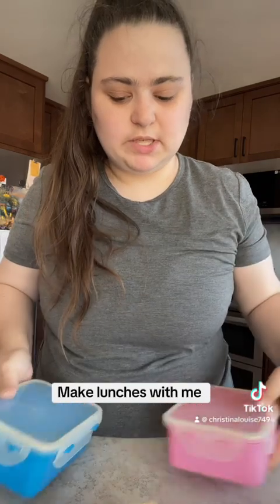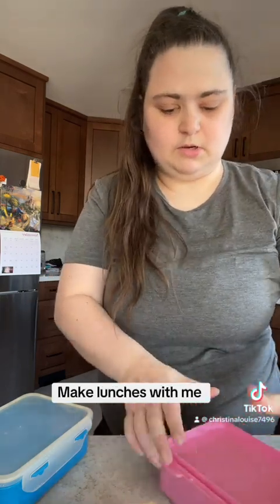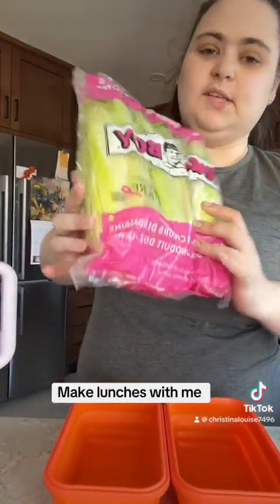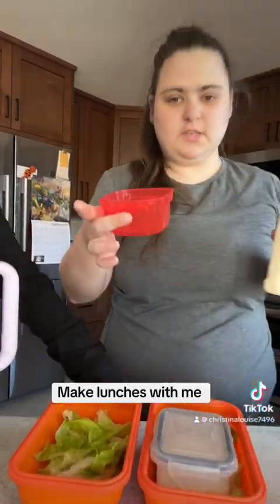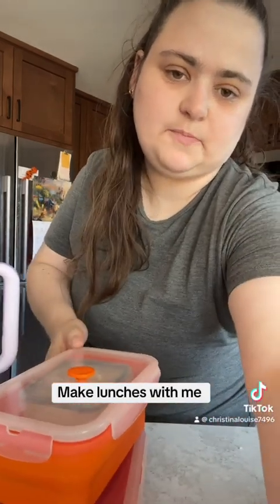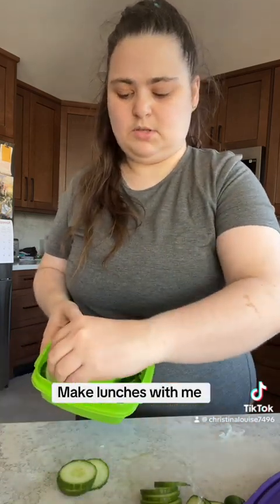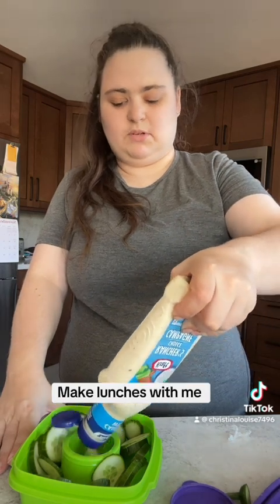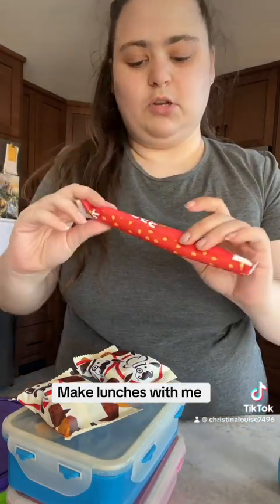Make Lunches with me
( Comissions may be earned on specific items)
To help me or my classroom
To Follow my Daily Life:
Camera I use: Canon SX740HS